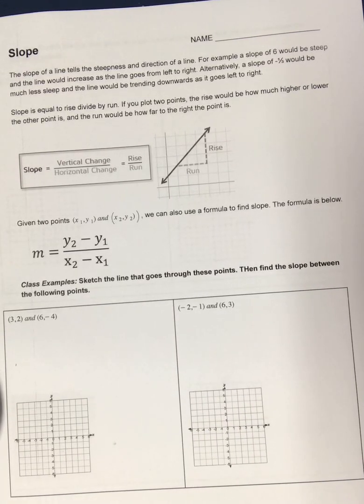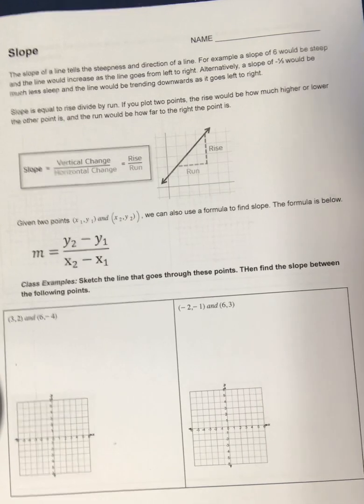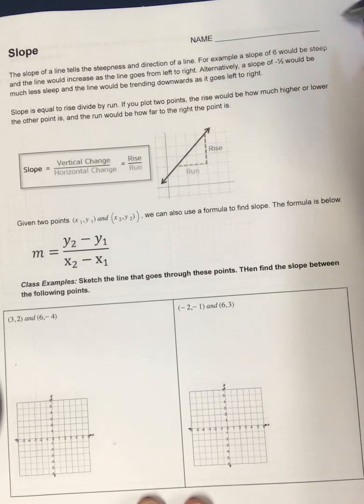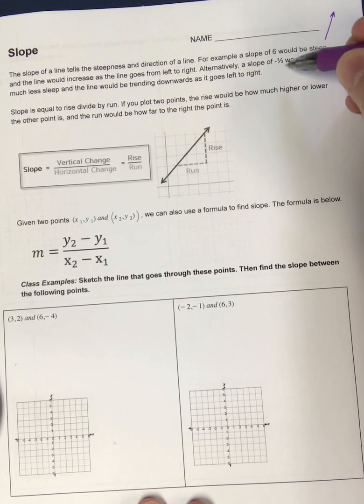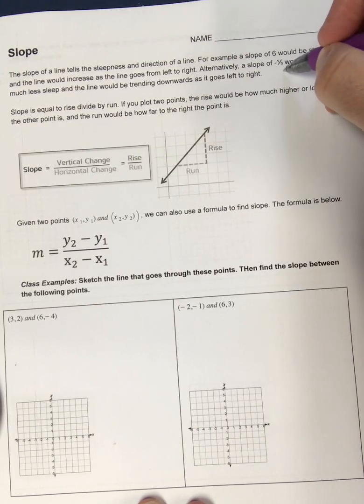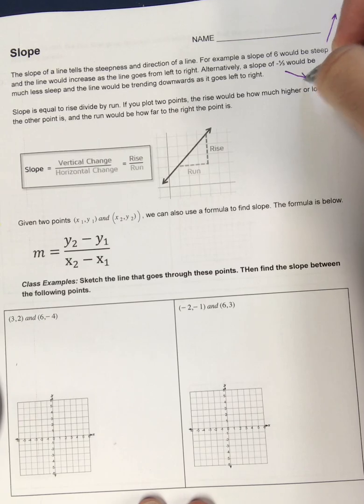Slope Between Two Points